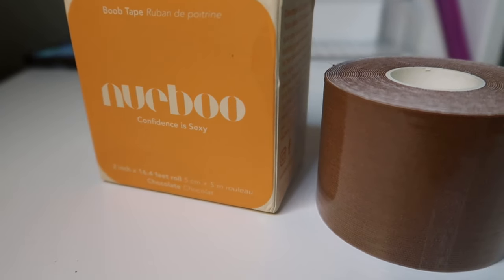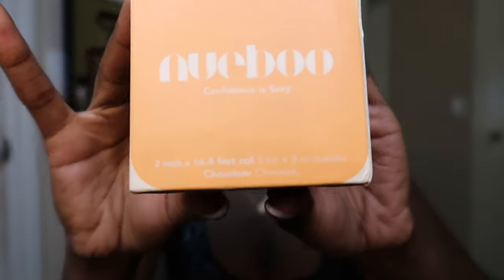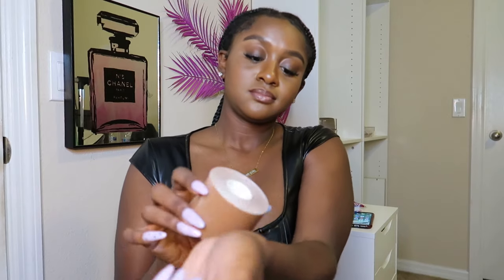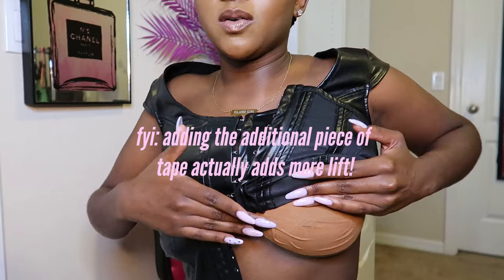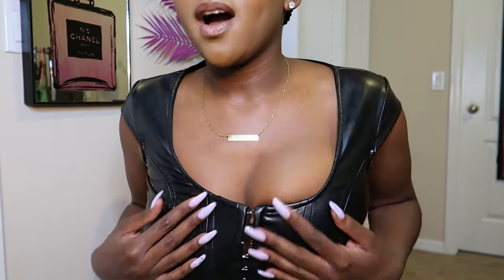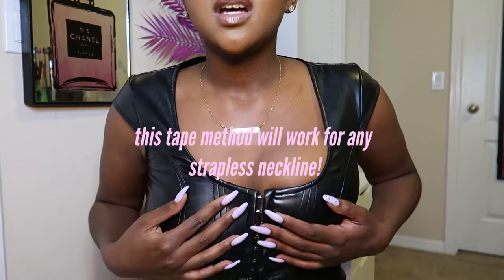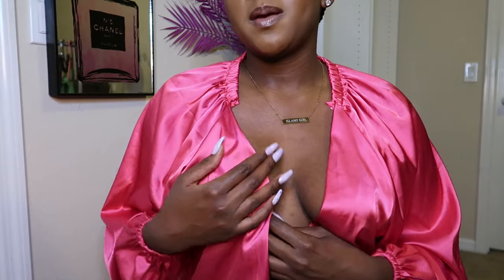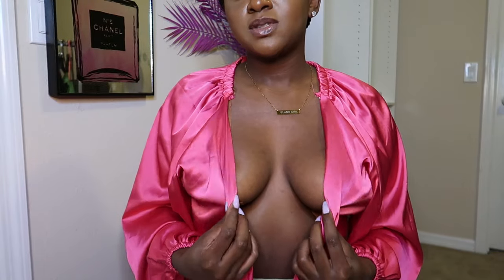HOW TO: TAPE YOUR BOOBS FOR STRAPLESS AND DEEP V NECKLINES | BROWN GIRL FRIENDLY | FT. NUEBOO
Hey boo!
In today's video, I'm sharing my Nueboo, brown girl-friendly boob tape for the first time. I'll also be showing you how to best tape your boobs for strapless and deep v, plunging necklines. You'll see how well this tape worked on my 36D cups and my initial reaction to how supported I felt! YOU NEED THIS!

"JAI10" for $$ off!